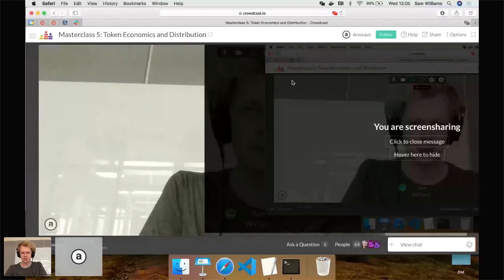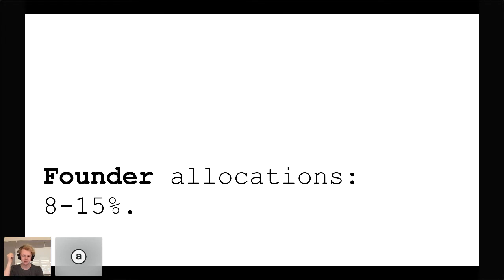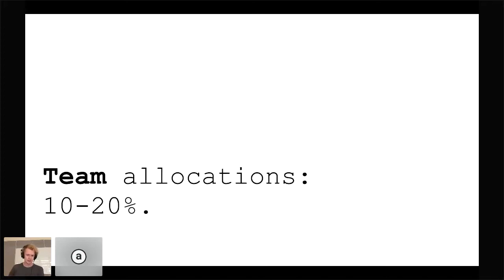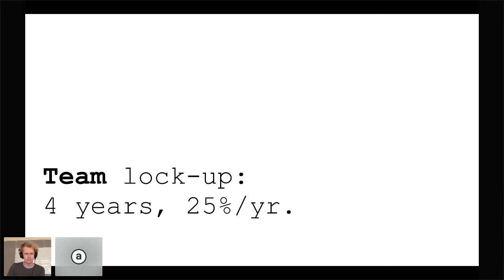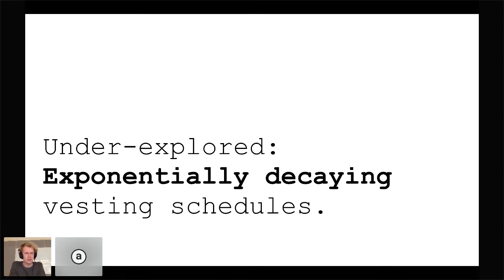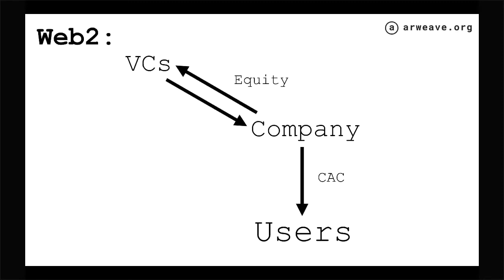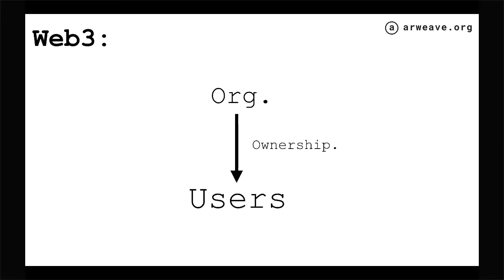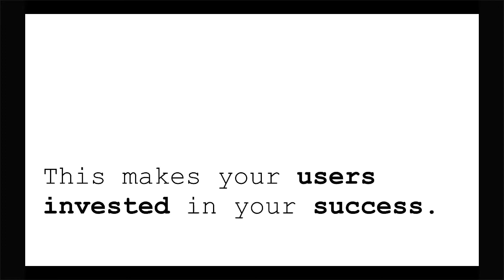Token Economics & Distribution | Arweave Open Web Fellowship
Arweave Founder Sam Williams will discusses token economics in relation to profit sharing communities. Topics covered range from token allocations, distribution, and incentive rewards.

This masterclass is part of the Open Web Foundry incubator programme by Arweave. If you have a startup or project you want to take to the next level (be that building, adoption, or fundraising), you can register for the programme now

You can follow Arweave on Twitter to keep up-to-date with the latest developments in the ecosystem You can also follow Sam on Twitter